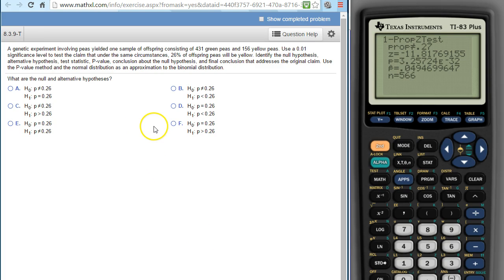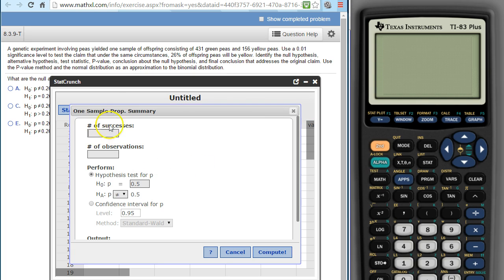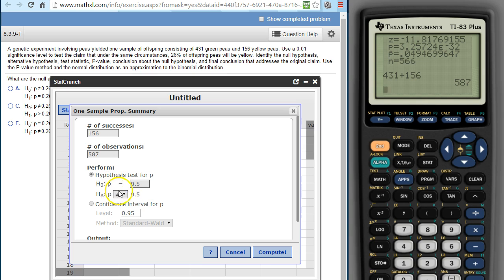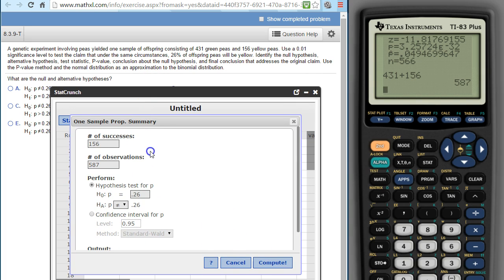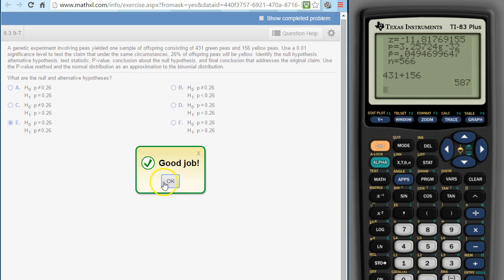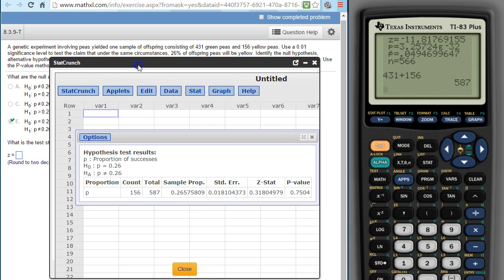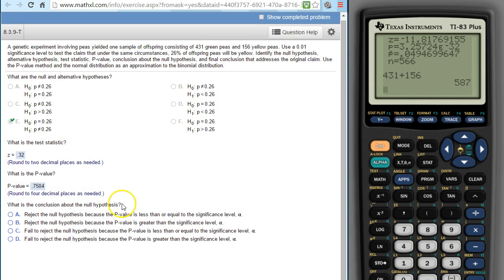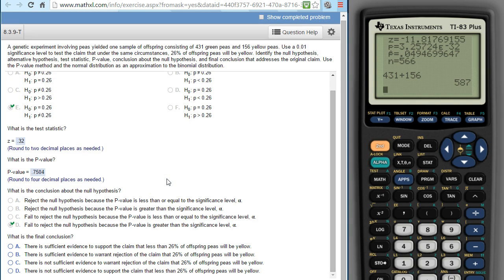Hypothesis Test about a Proportion with Stat Crunch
Using stat crunch to conduct a hypothesis test. See the TI83/84 video for some theory on rejecting/fail to reject